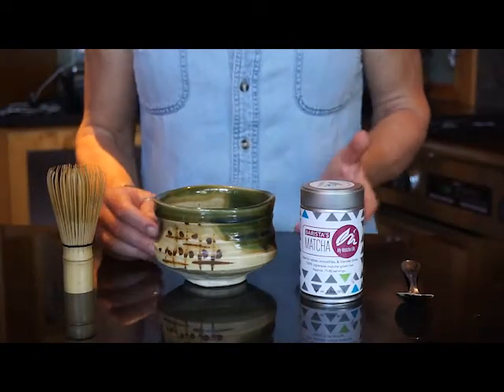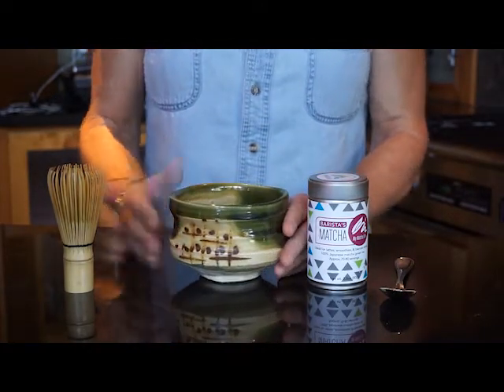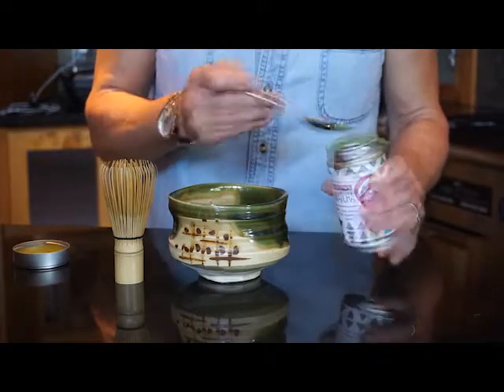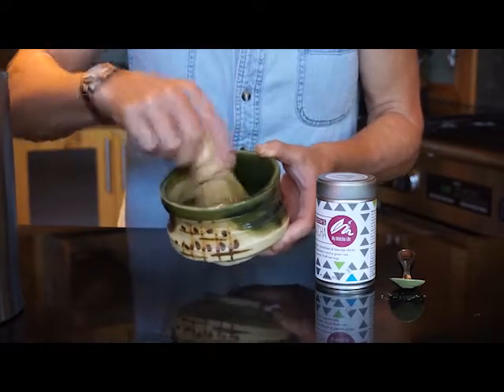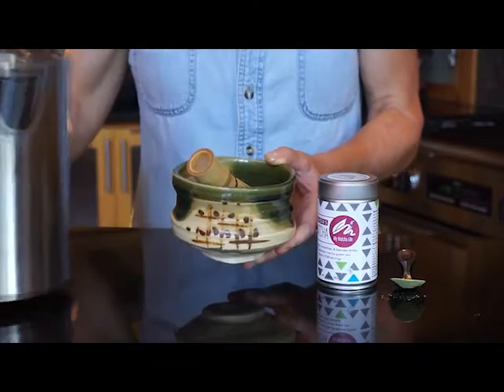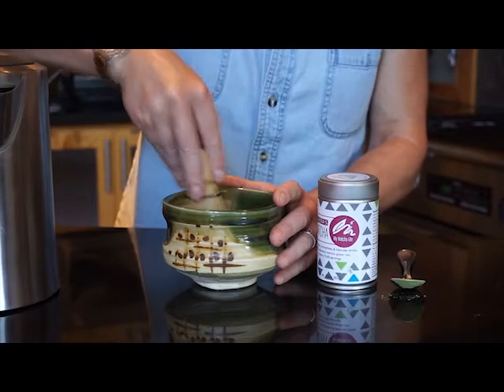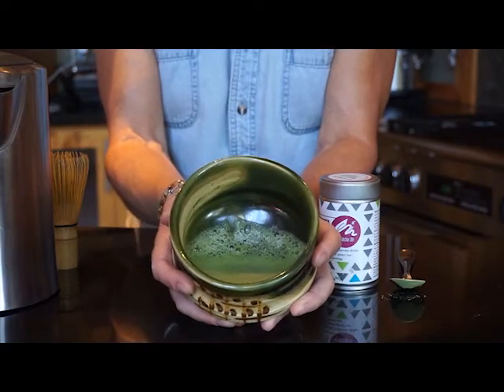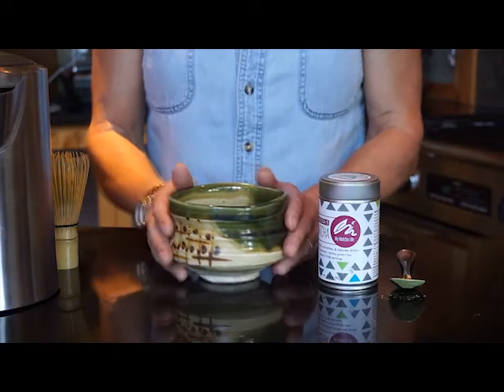How to make Matcha Tea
My Matcha Life CEO Calli O'Brien demonstrates step by step how to make Matcha tea. It's much easier than you might think!
Go to My Matcha Life to find out more and order yourself some premium Matcha tea!
Go to Average Joe Cyclist to learn more about the amazing benefits of Matcha tea for cyclists and other endurance athletes -
(Hint:  better energy and mood, enhanced focus and fat-burning, boosting long-distance performance, and weight loss)